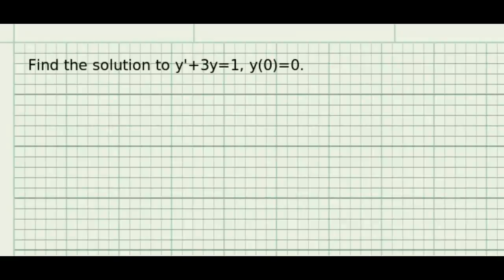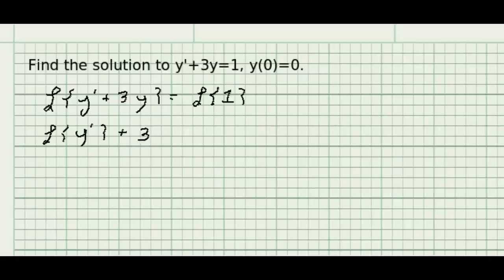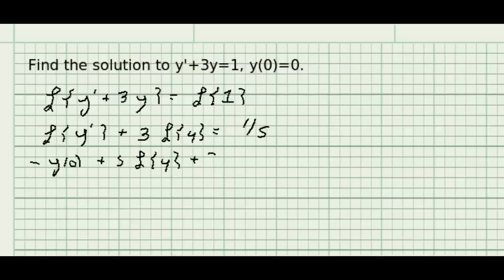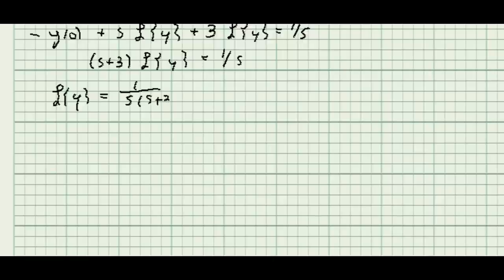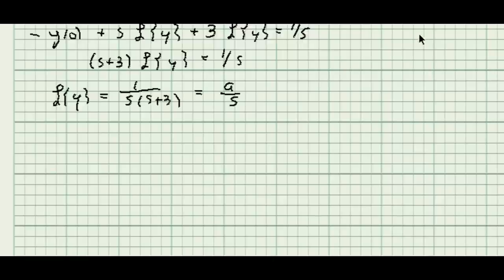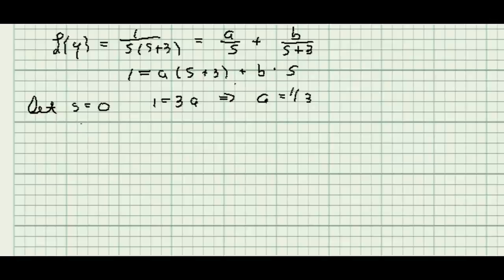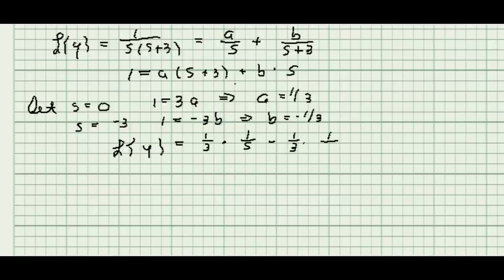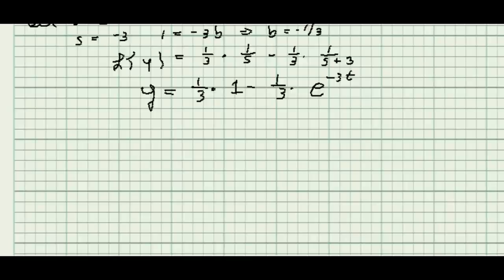Using the Laplace Transform to Solve a Simple Differential Equation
An example is given of how to use the Laplace Transform to solve a simple, first order differential equation.